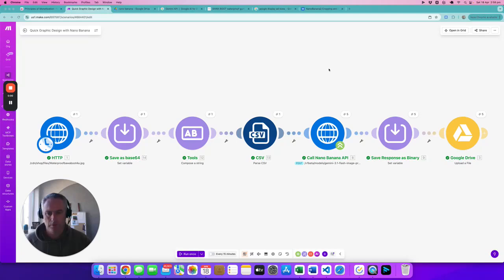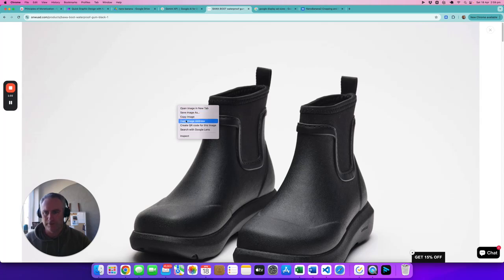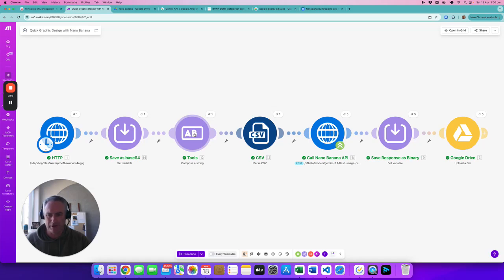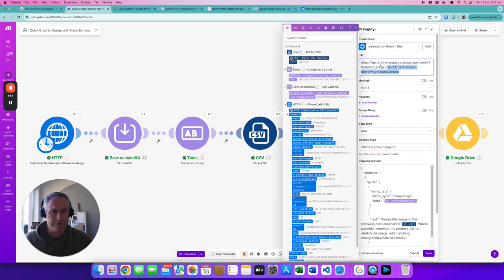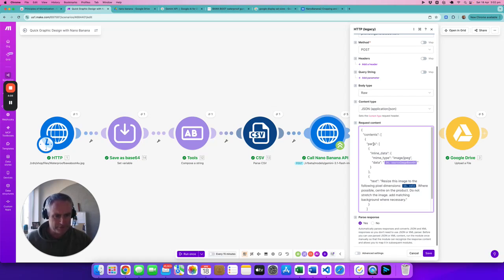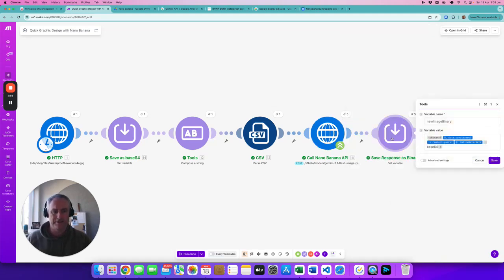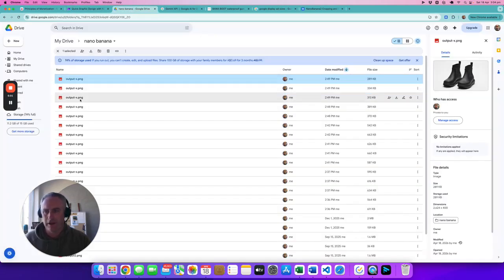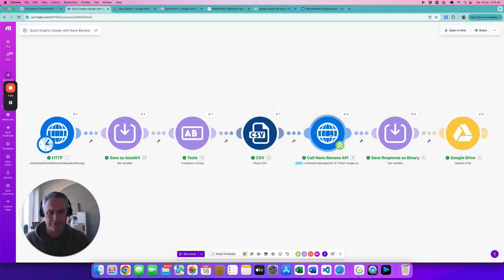Automatically Resizing Images using NanoBanana 2 & Make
I walk through an automation in Make.com that takes a single product image and generates multiple resized images for things like Google display ads and social media. I download the image with an HTTP file request, encode it to Base64, then iterate standard ad dimensions through NanoBanana 2 using the Gemini 3.1 Flash image API. I decode the response from Base64 back to binary and save the outputs to Google Drive. Note, the aspect ratio looks good but the pixel dimensions can be slightly off, so a second resize step may be needed.